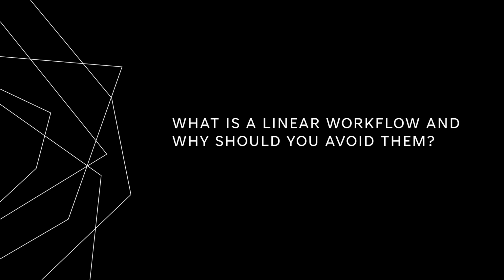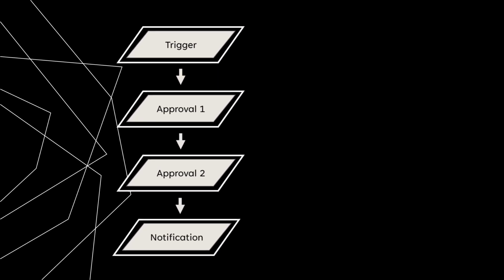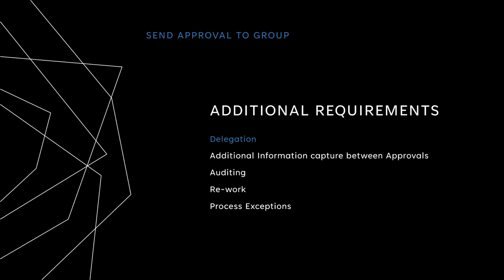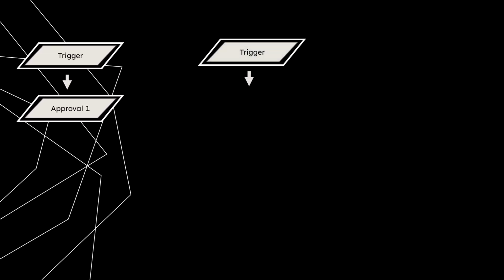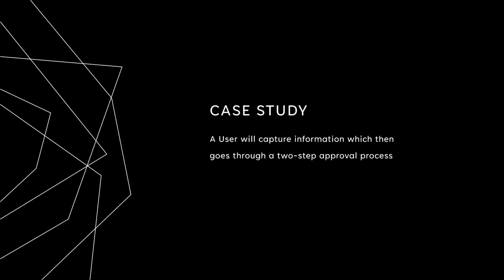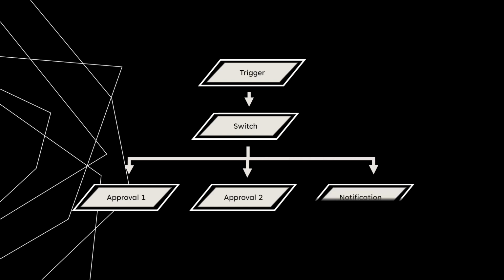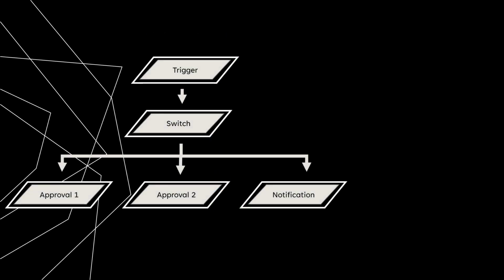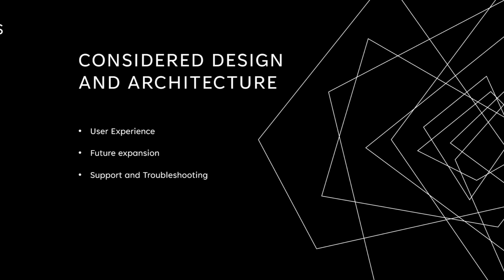Stop using linear workflows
A discussion about Microsoft Flow and what the limitations and alternatives are to building linear workflows. We will discuss auditing, task reassignment and delegation and the ability to do rework, reruns and exceptions.